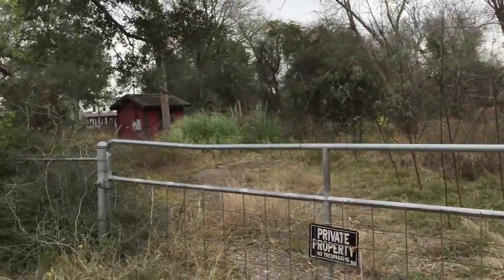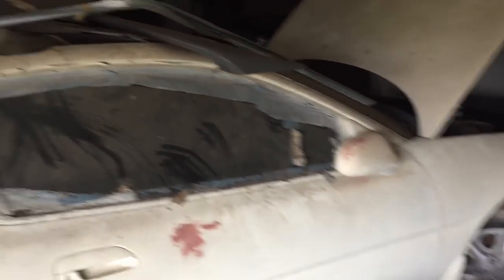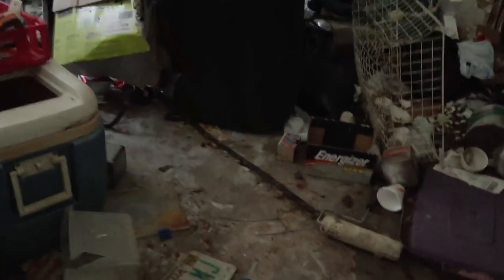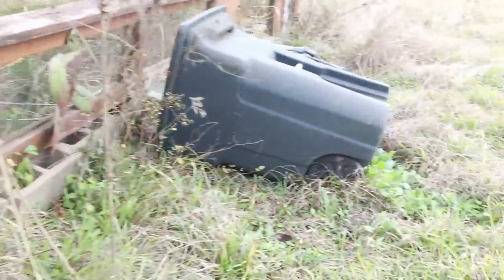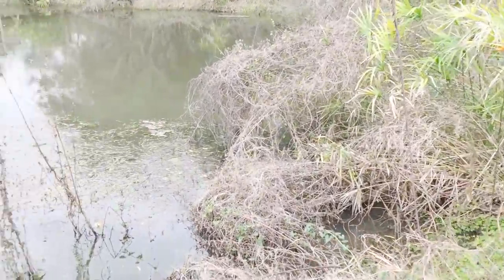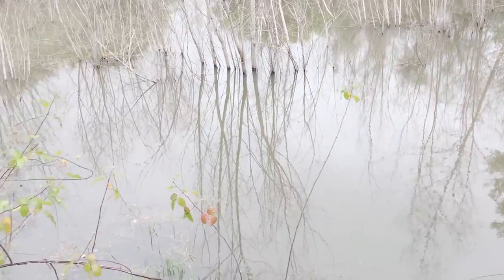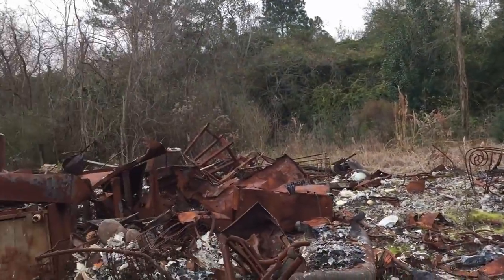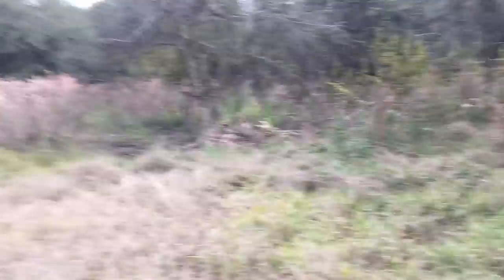Abandon property of secrets in Texas Episode 95 Coffee and Tools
wood projects, tools, tool repairs, custom jigs, basic wood shop work, wood tools, 3D printers, RV repairs, car repairs, custom work, exploring shops, abandon tool shops, cool travel spots